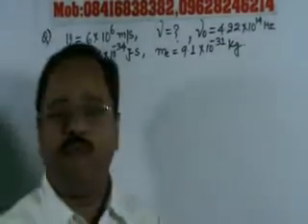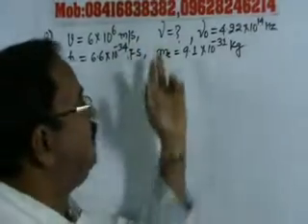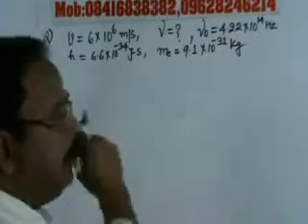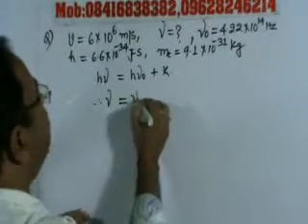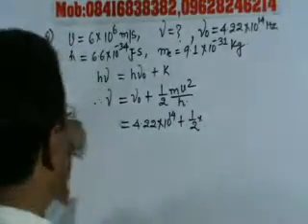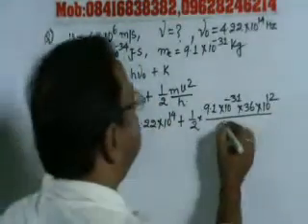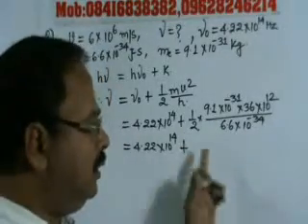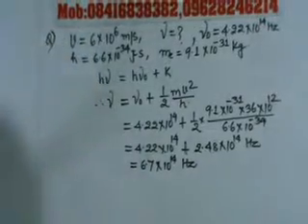13. Solved problem ,Photo-electric effect , Class-XII Physics